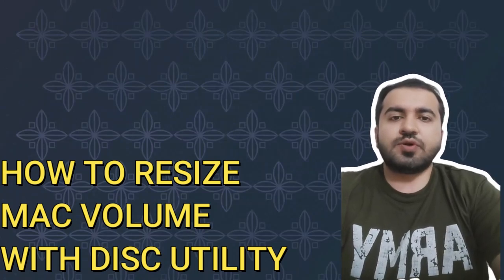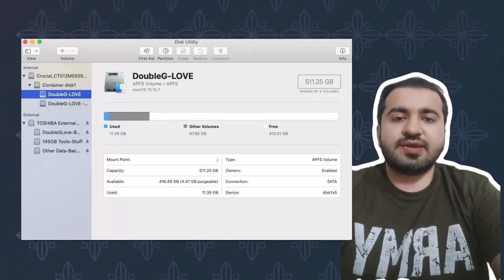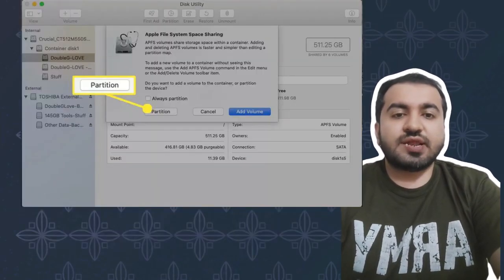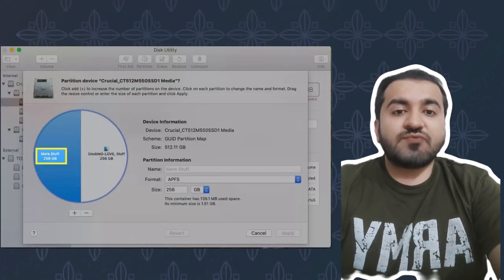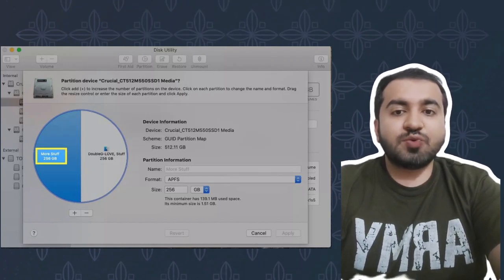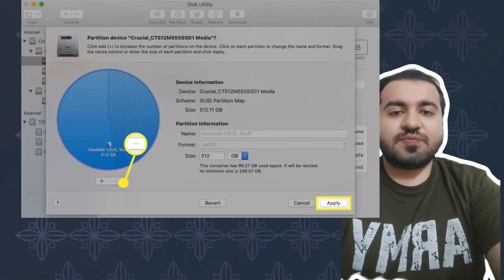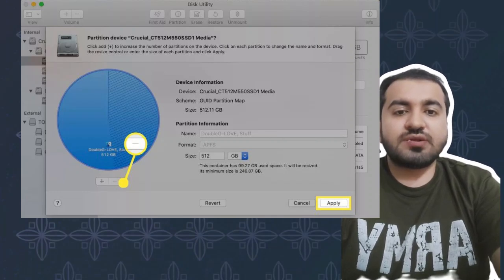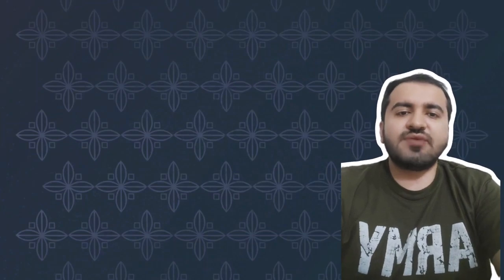HOW TO RESIZE MAC VOLUME WITH DISC UTILITY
In today's video, we're going to show you how to resize a volume on your Mac using Disk Utility. Whether you need to create more space for a specific partition or reorganize your disk for better efficiency, this tutorial will guide you through the process with clear, easy-to-follow steps.

What You'll Learn:

💽 Understanding Disk Utility: Learn what Disk Utility is and why it's useful for managing your Mac's storage.
💽 Accessing Disk Utility: Step-by-step instructions on how to open Disk Utility on your Mac.
💽 Resizing Volumes: Discover how to resize your Mac volumes, including increasing or decreasing partition sizes.
💽 Managing Partitions: Learn how to create, delete, and manage partitions within Disk Utility.
💽 Tips for Safe Resizing: Important tips to ensure you resize your volumes safely without data loss.

Why Resize Volumes?
Resizing volumes on your Mac can help optimize storage space, improve performance, and allow you to better manage your files and applications. It’s a handy skill for anyone looking to customize their Mac’s storage configuration.